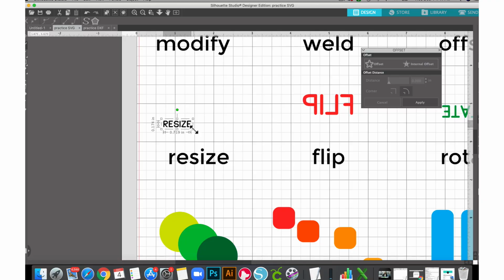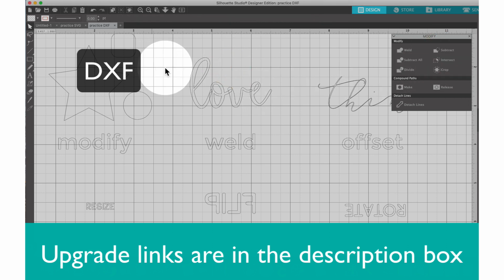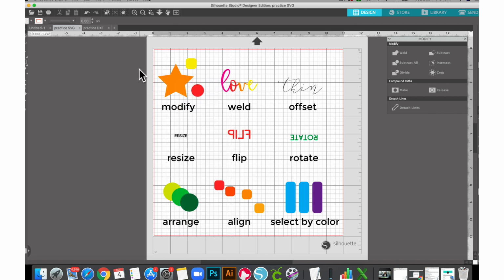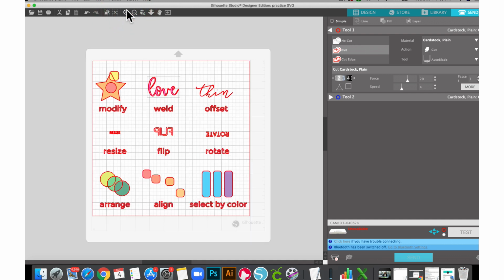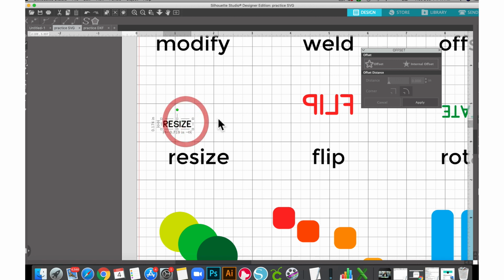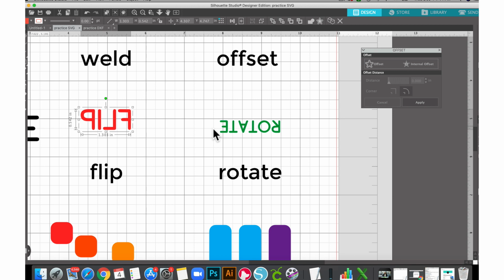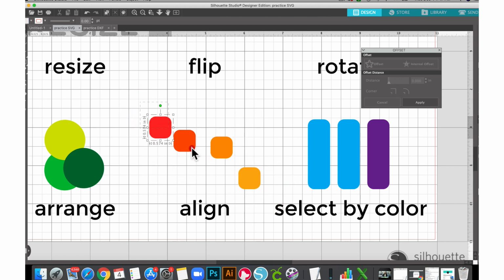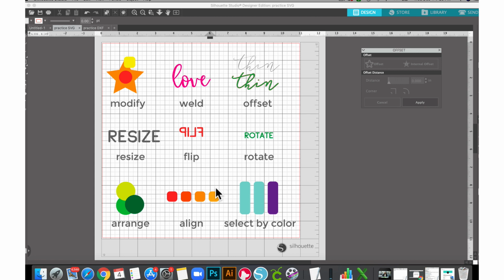Silhouette Studio Tutorial for Beginners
This is Lesson 2 of Silhouette Cutting Basics Course - in this lesson we will learn how to use Silhouette Studio.

💖  To get access to the files and the rest of the course, register at: 💖

Resources mentioned in the lesson:

Upgrade Silhouette Studio (highly recommended)

There are 3 upgrade options below - Designer Edition should be sufficient for most people.